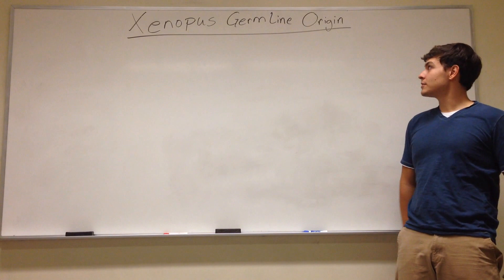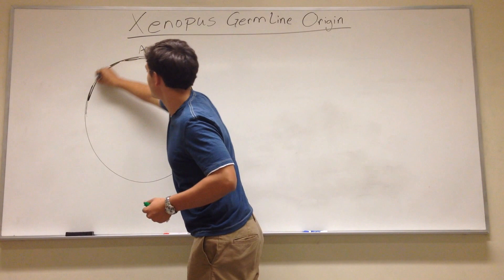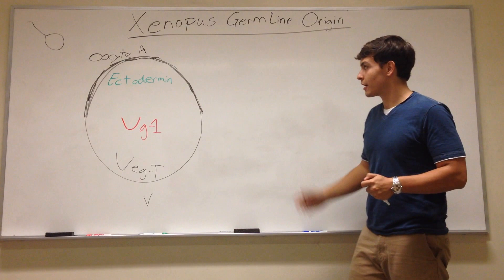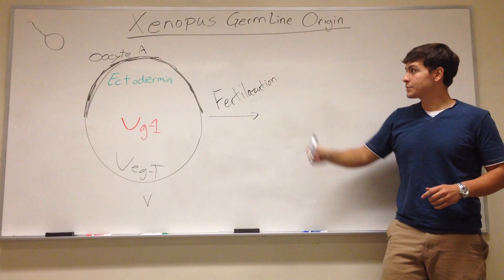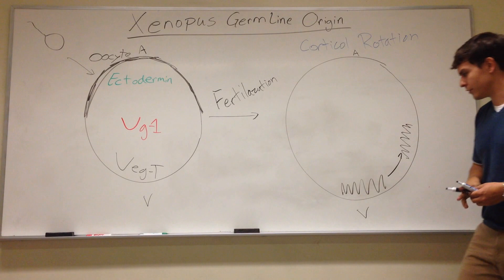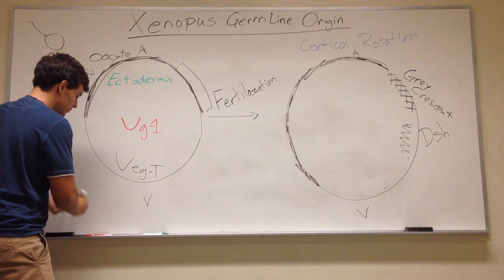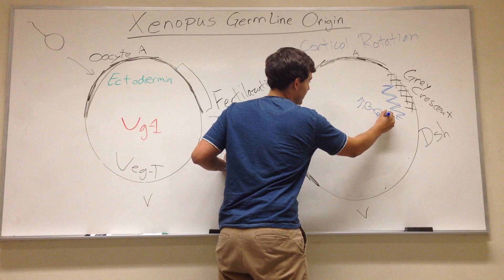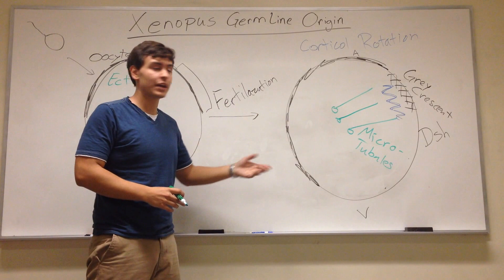Xenopus Germ Layer Origins (Oocyte to Grey Crescent)